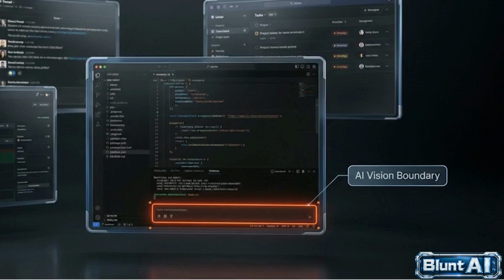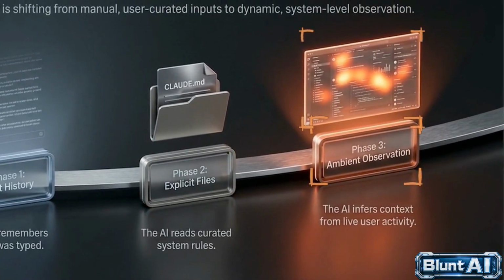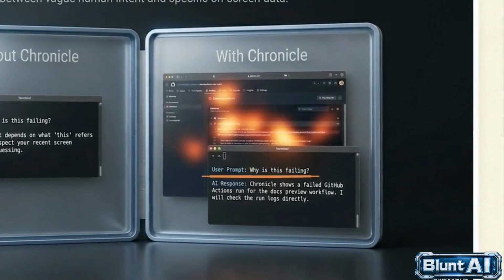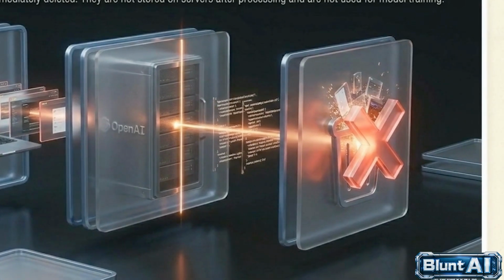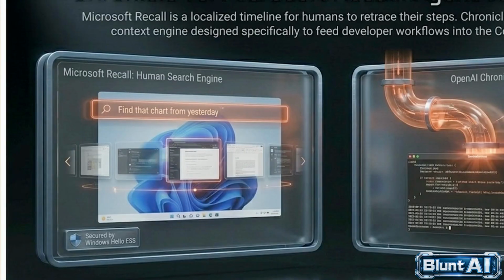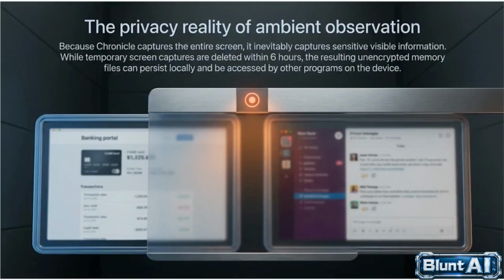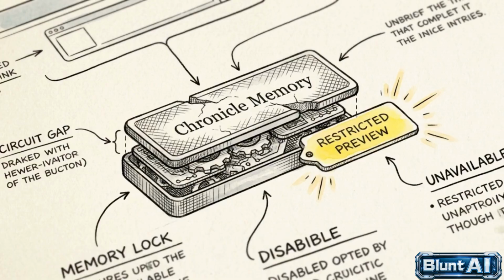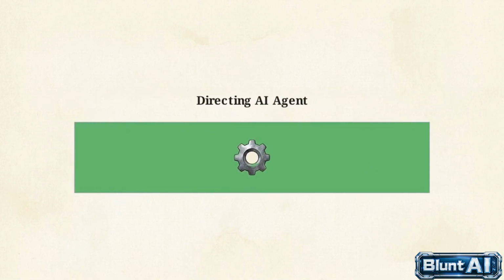Codex Chronicle Explained: AI That Watches Your Work?!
AI agents are powerful, but they still have one huge problem: they forget what you were doing.
OpenAI’s new Chronicle in Codex feature is trying to change that. Instead of only relying on chat history or manually pasted context, Chronicle can use recent screen context to help Codex understand your workflow, remember what you were working on, and pick up where you left off.
In this video, we break down what Chronicle by Codex is, why it matters, how it works, and why it could be a major step toward AI agents that actually remember your workflow — not just your messages.
We’ll also look at the big questions around this feature: privacy, screen recording, local memory files, prompt injection risks, and whether this is the future of AI work assistants.
Topics covered:

Why AI agents forget your workflow
What Chronicle in Codex actually does
How screen context becomes memory
Why this is different from normal chat history
How Codex could use this to understand your work
Privacy and security concerns
Why this matters for developers, businesses, and AI agents

Chronicle by Codex could be one of the clearest signs that AI agents are moving beyond chat — and toward systems that can actually understand what you are doing across your tools.